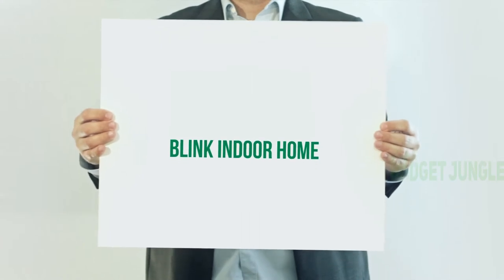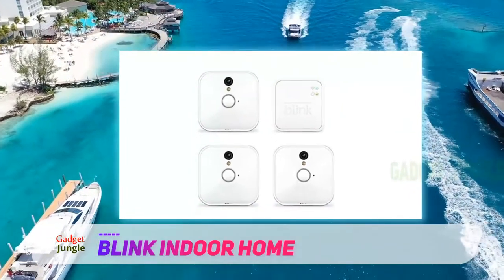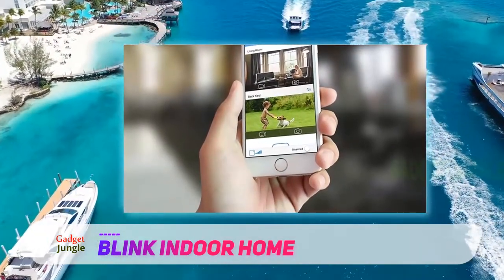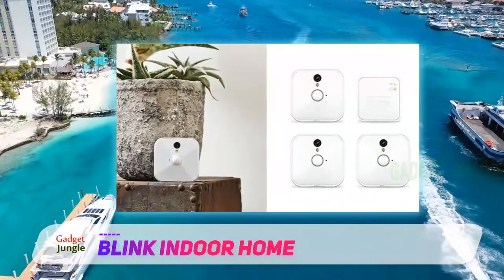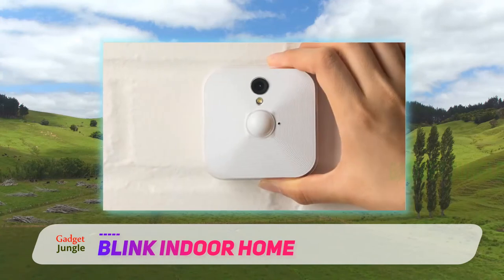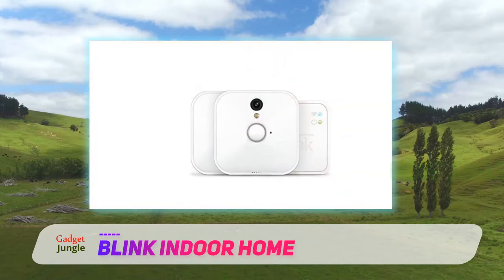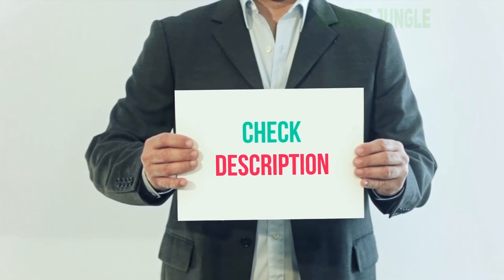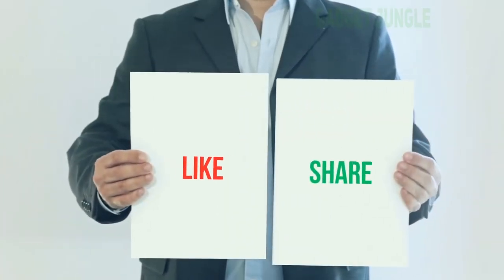The Best Nanny Cams - Blink Indoor Home Review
Blink Indoor Home - Is One Of The Best Nanny Cams Of 2021!